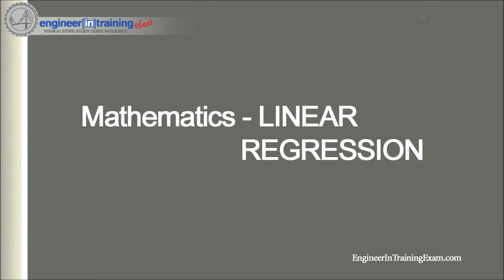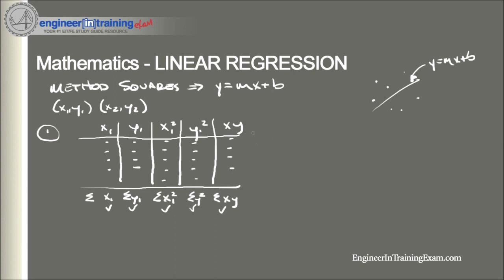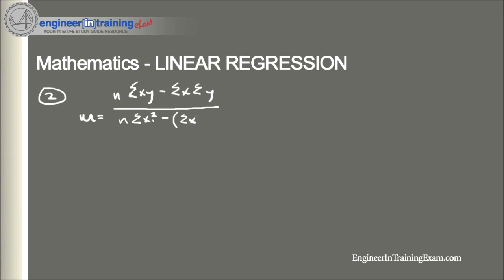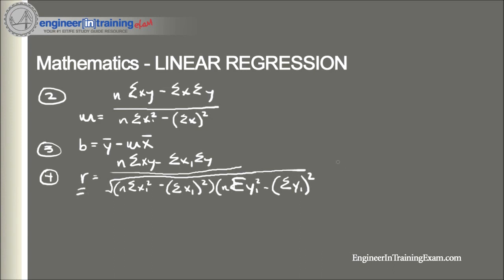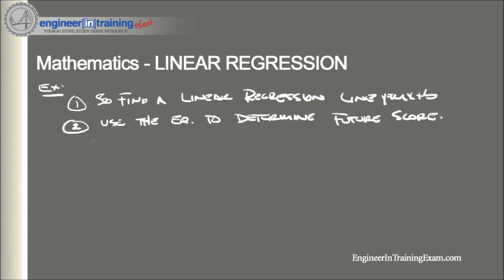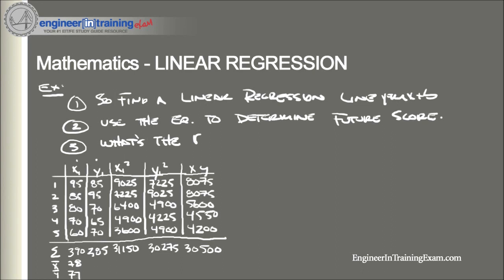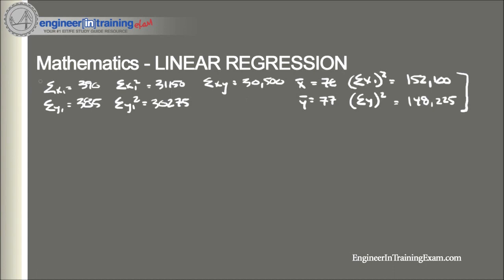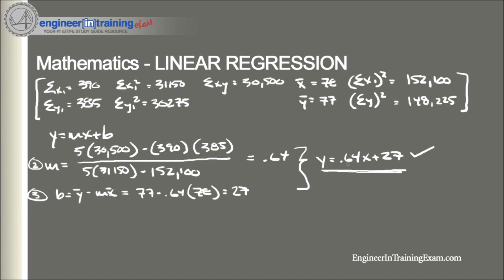Linear Regression - Fundamentals of Engineering FE EIT Exam Review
In this tutorial, we will reinforce your understanding of Linear Regression.  We will begin by defining Linear Regression and then run through a few example problems.